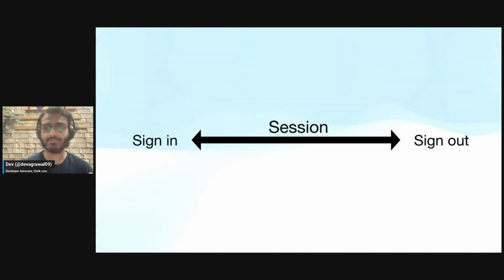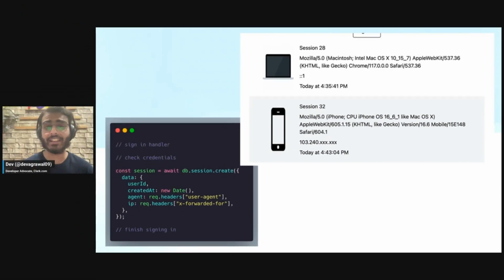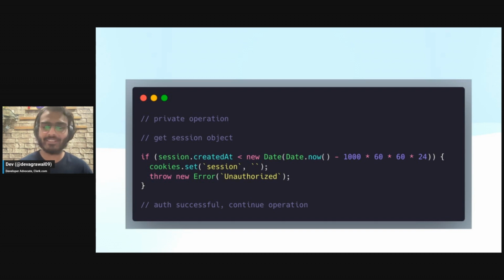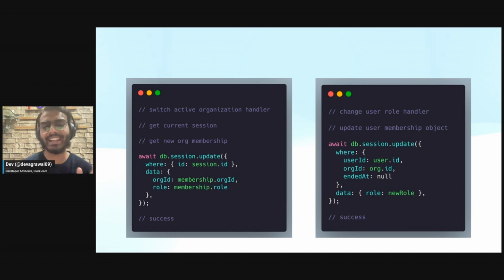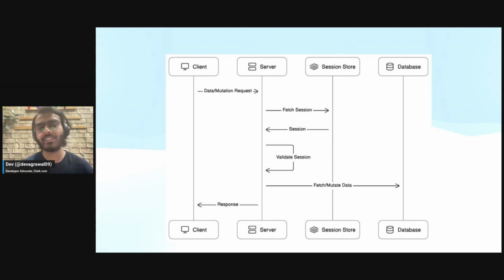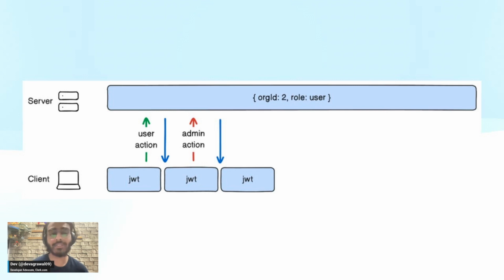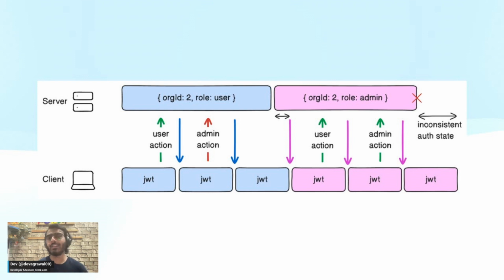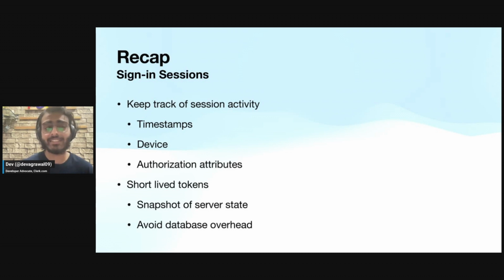Sign-in Sessions with Dev Agrawal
The Session is a powerful tool in authentication and can unlock various security and UX capabilities. Learn about how to model and implement Sessions in auth in a secure and performant way.